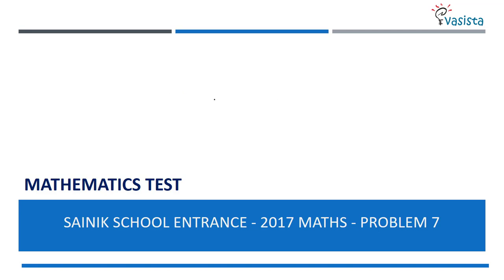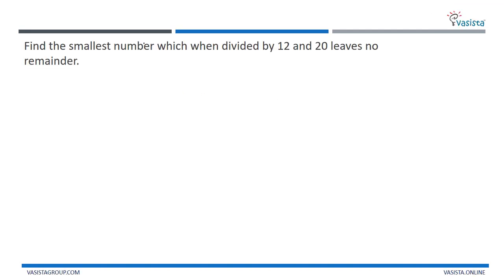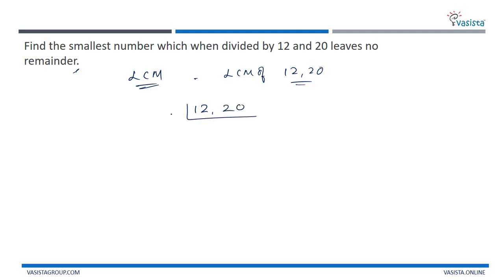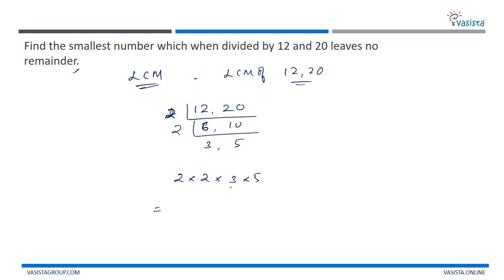Sainik School Entrance Exam 2016 – Maths Problem 7 | Explained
Find the smallest number which when divided by 12 and 20 leaves no remainder.

🎯 Ideal For:
Students preparing for: